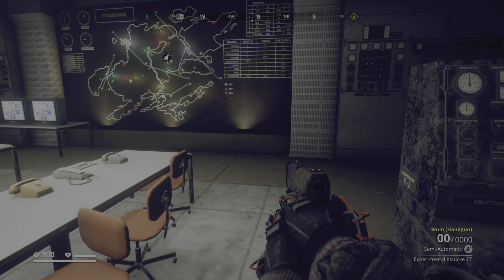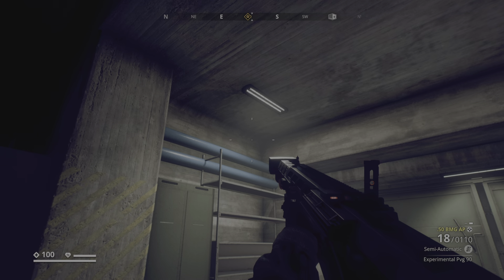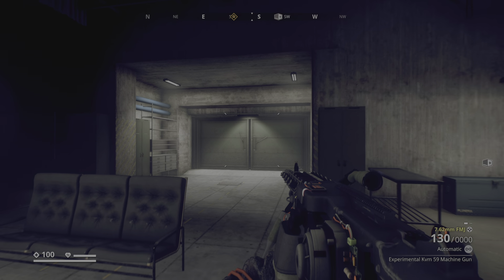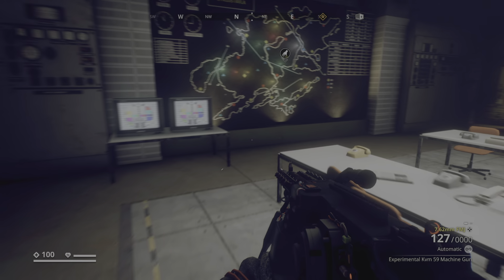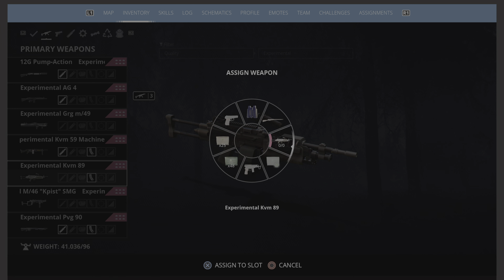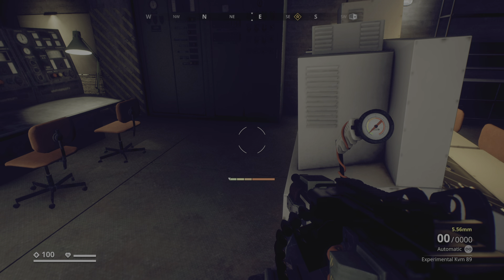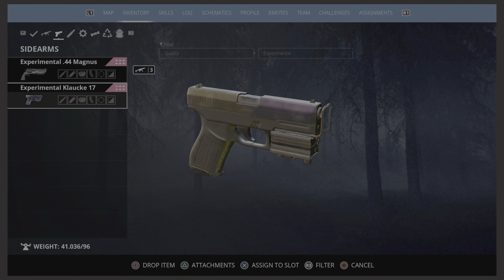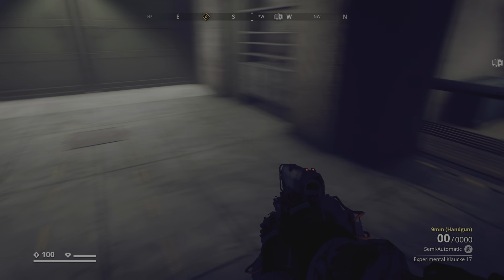My Top 9 Experimental Weapon 2023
Let me Know Which Experimental Weapon is